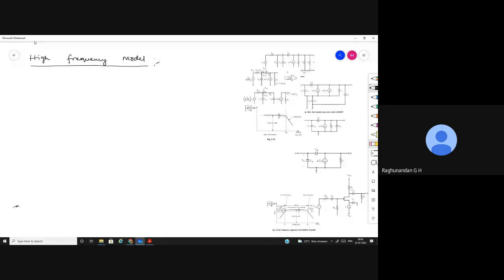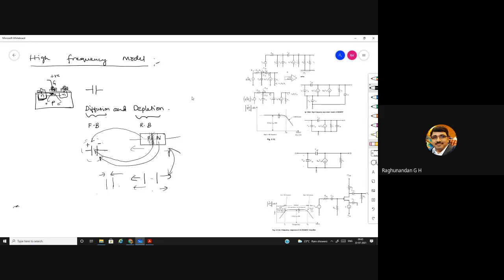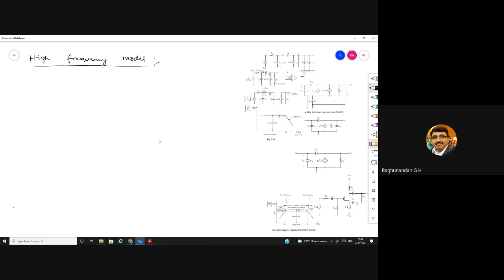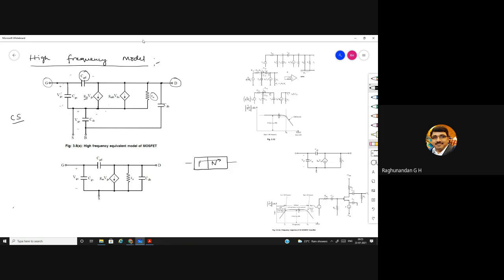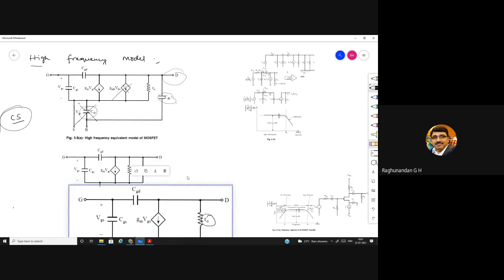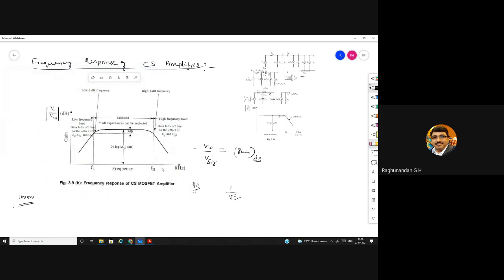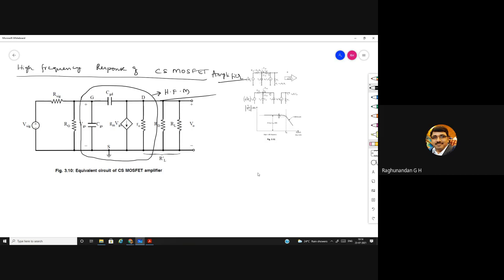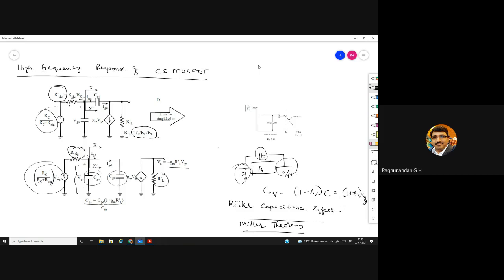Analog Circuits_Class-48_Module-2_By Prof. Raghunandan G H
Frequency Response of MOSFET Amplifiers